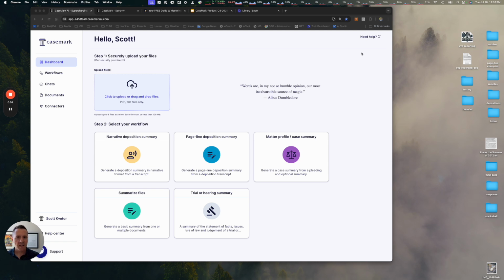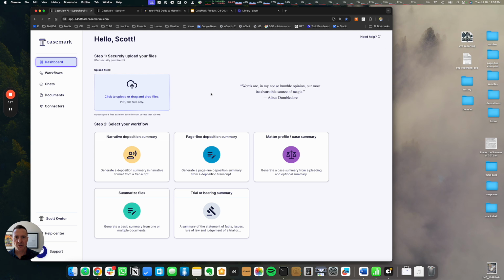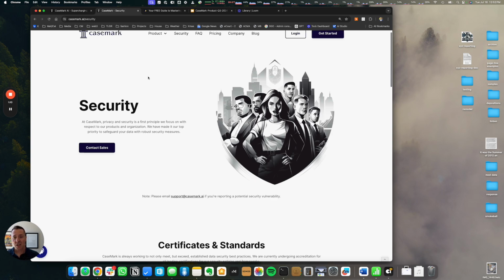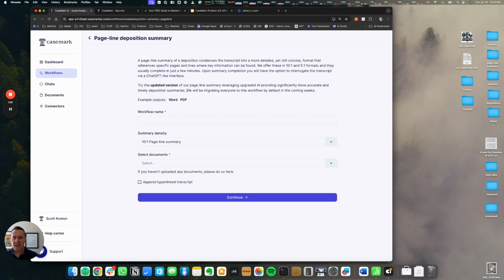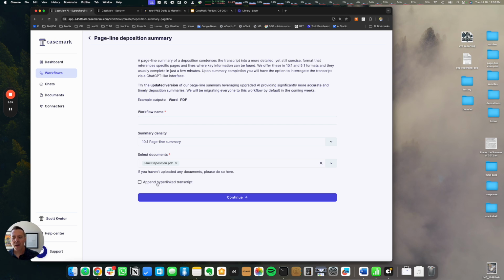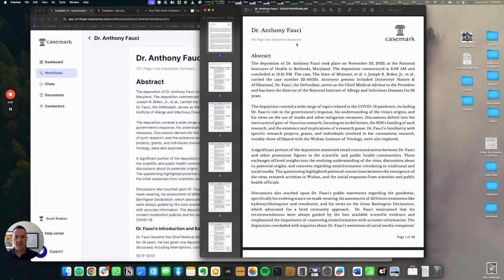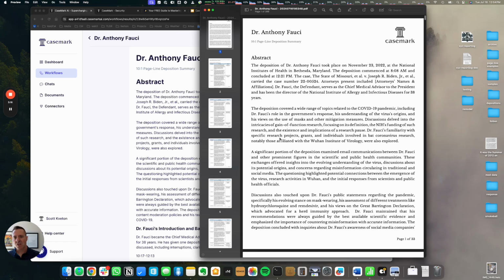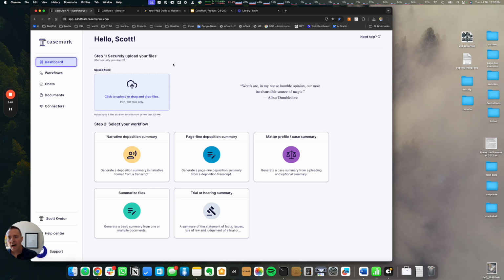CaseMark Workflow Platform Overview